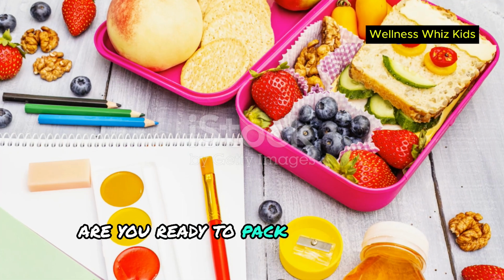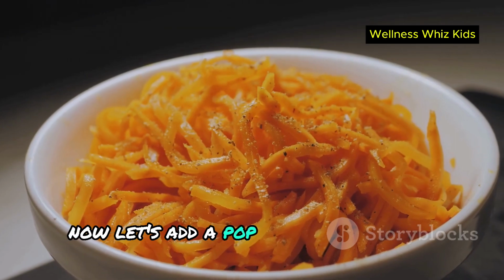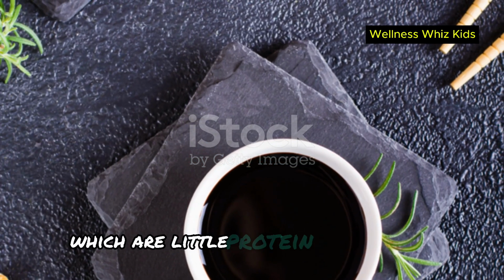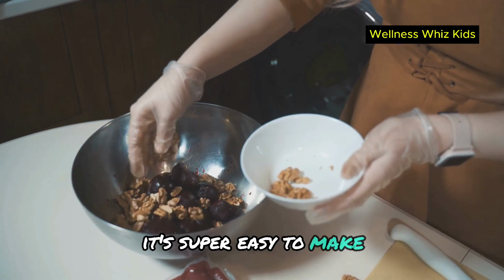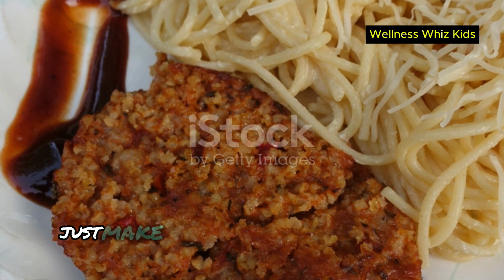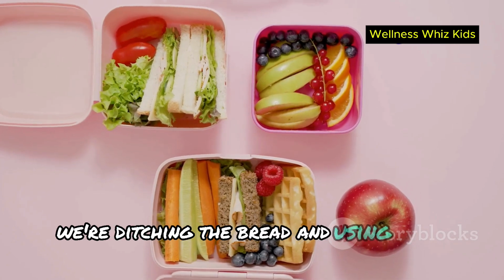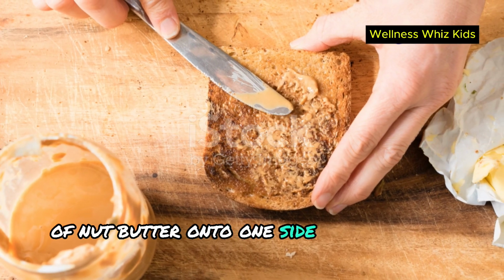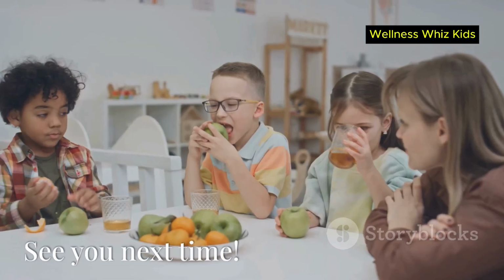Tasty and Nutritious Lunchbox Snacks for Kids! 🍎🌟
"Make lunchtime exciting with these quick, healthy, and delicious snack ideas for school lunches! 🌈🥪 From Rainbow Veggie Wraps to DIY Trail Mix and Apple Sandwiches, these snacks are easy to prepare and packed with nutrition. Perfect for keeping kids energized throughout the day. 🥜🍎"